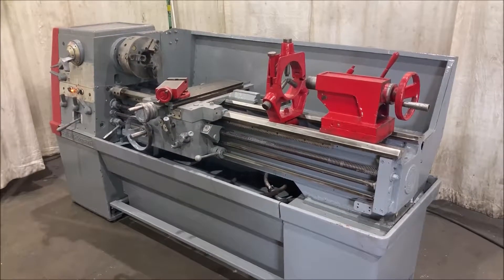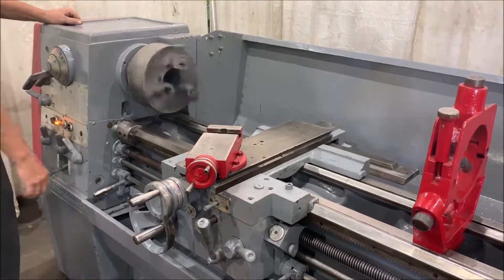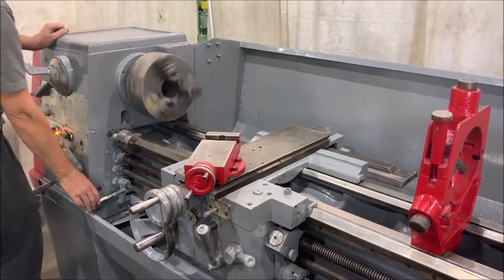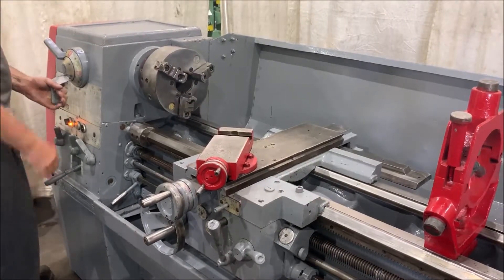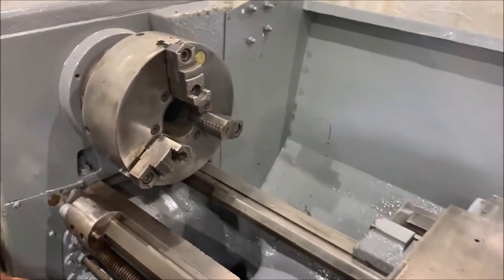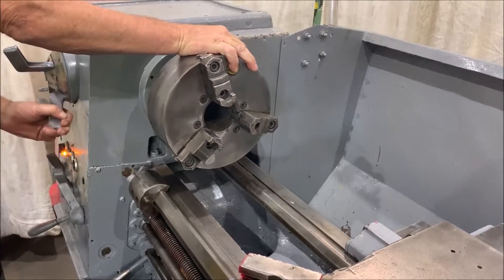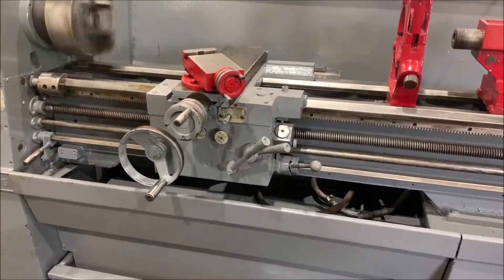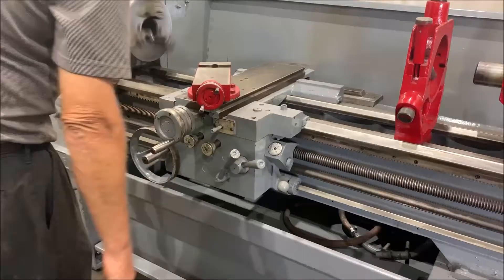15" X 50" CLAUSING COLCHESTER ENGINE LATHE: STOCK #69565